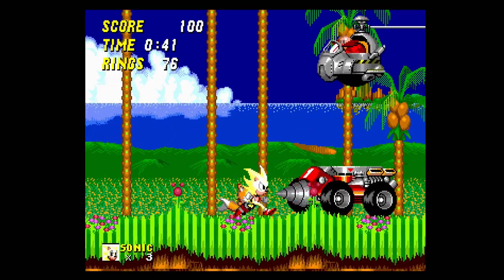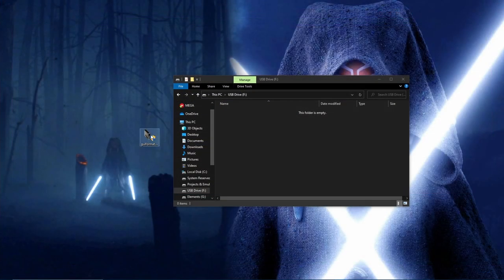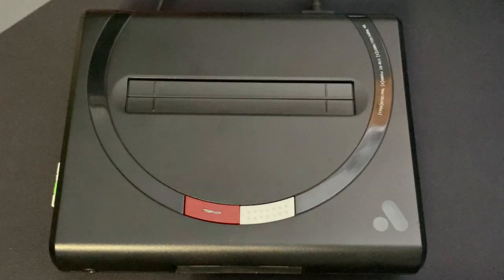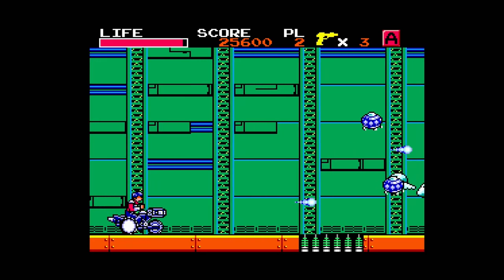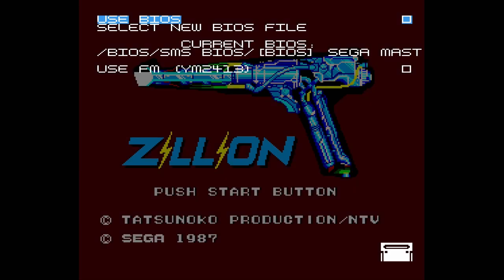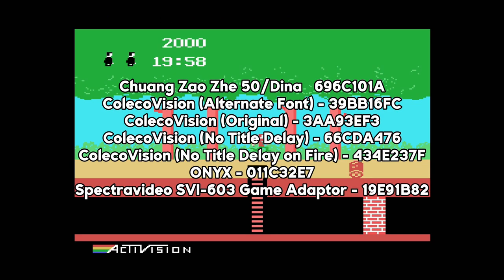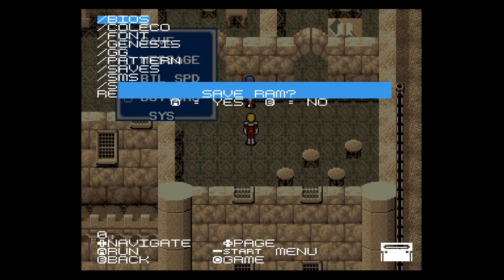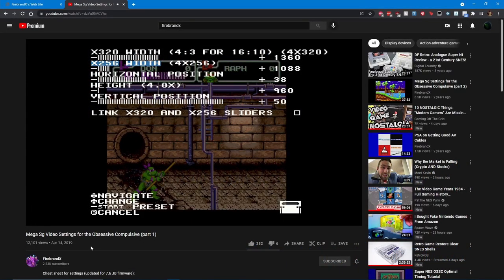Jailbreak Analogue Mega SG - Play Genesis and More Using An SD Card!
Jailbreak your Mega SG to play Sega Genesis (.MD/.SMD/.GEN/.BIN),  Master System (.SMS./GCM/.GKR/.SKR), SG-1000 (.SG), game Gear (.GG/.GCM/.GKR/.SKR), and ColecoVision (.COL/.ROM.BIN) games!  This video will show you how! 🕹

NOTE: Not all games can be played!  The jailbreak CANNOT play SegaCD games, nor can it play 32X games or Virtua Racing.  But it can play a hell of a lot of other games to keep you entertained!

Can not and will not show you how to find ROMs.

0:00 - Intro
0:54 - What the Mega SG Jailbreak can NOT Do
1:18 - Getting Started / SD Card Prep
2:26 - DL the Mega SG Jailbreak / Extracting to SD Card
3:37 - Jailbreaking the Mega SG / Loading ROMs
4:53 - Navigating the Jailbreak
5:37 - SMS & SG-1000 Support
6:56 - Using SMS BIOS
7:39 - Game Gear Support
8:04 - ColecoVision Support / Load BIOS
9:58 - Save Game Support / .SAV
11:44 - Shoutouts
12:40 - Peace Out!

Sega Master System BIOS CRC32 Values:

Alex Kidd in Miracle World (US, EU) – CF4A09EA
Hang-On & Safari Hunt (US, EU, BRA) – 91E93385
Sega Master System (Japan) (v2.1) – 48D44A13
Sonic the Hedgehog (EU) – 81C3476B

ColecoVision BIOS CRC32 Values:

Chuang Zao Zhe 50/Dina – 696C101A
ColecoVision (Alternate Font) – 39BB16FC
ColecoVision (Original) – 3AA93EF3
ColecoVision (No Title Delay) – 66CDA476
ColecoVision (No Title Delay on Fire) – 434E237F
ONYX – 011C32E7
Spectravideo SVI-603 Game Adaptor – 19E91B82